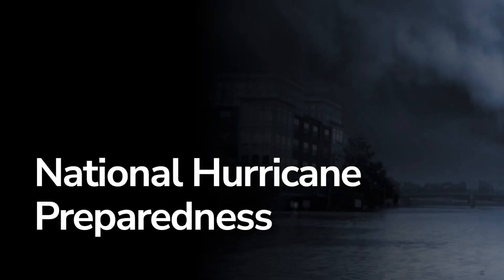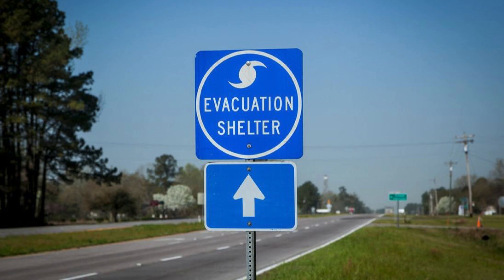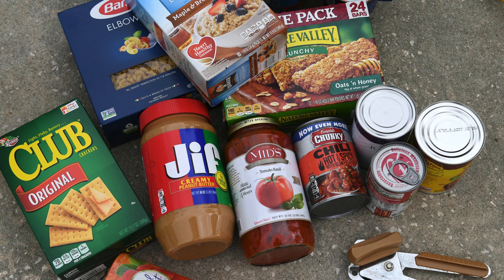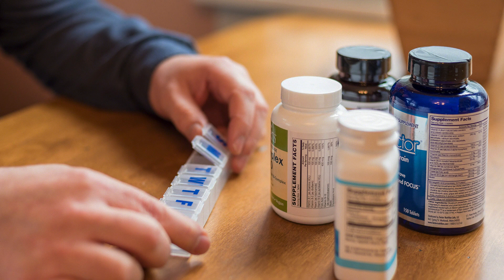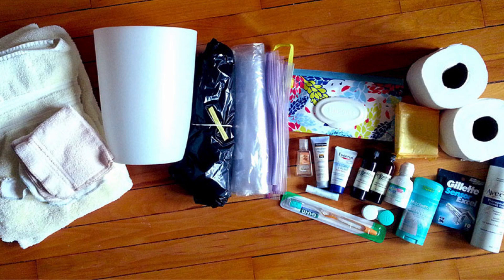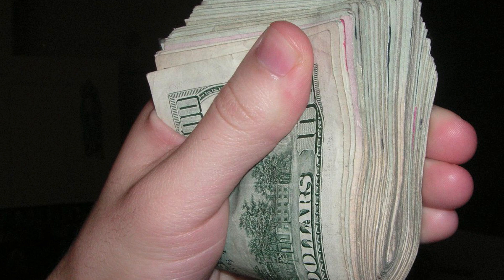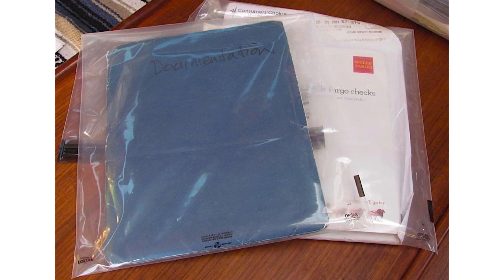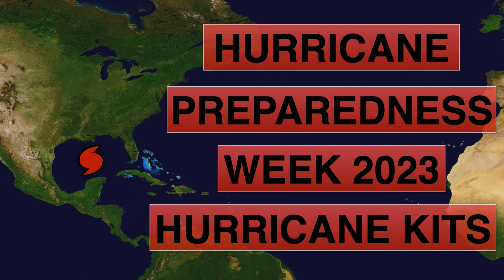What goes into a Hurricane Prep Kit? | Hurricane Preparedness Week 2023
In today's video, we decipher Hurricane Preparedness Week 2023 and what goes into a Hurricane Prep Kit?